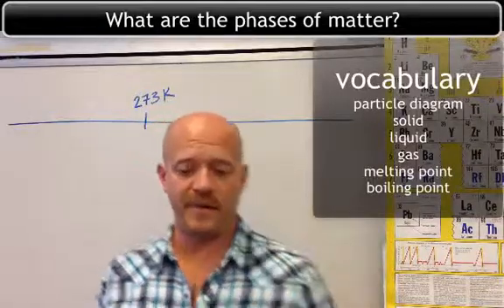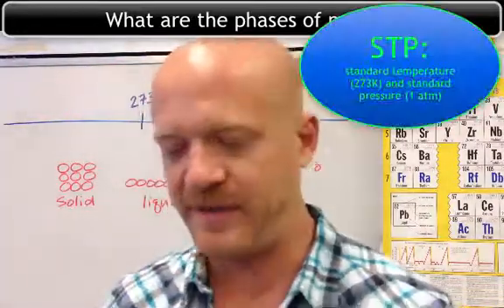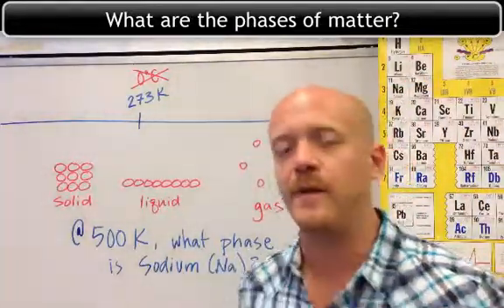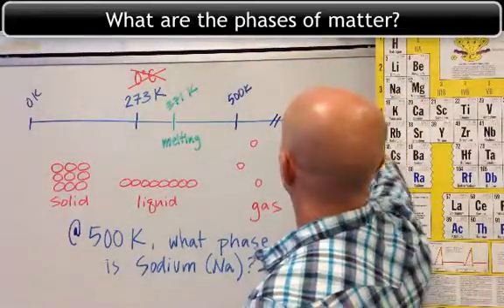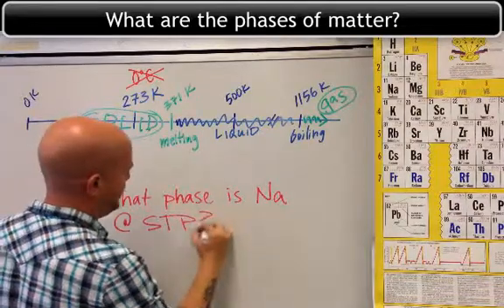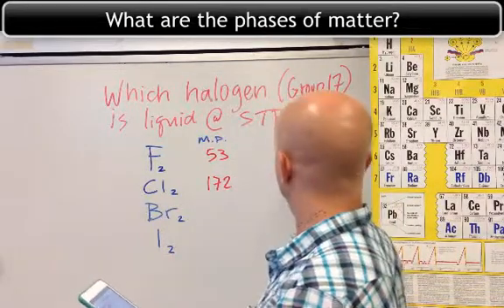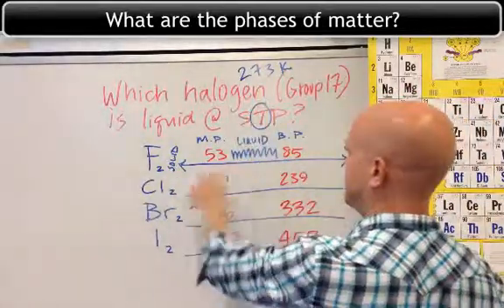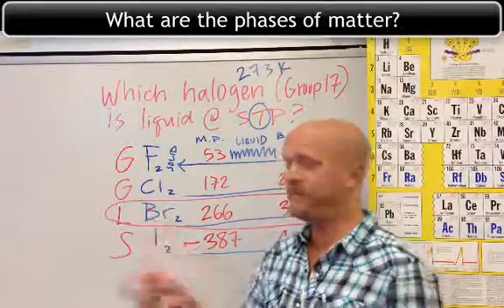2 3 phases of matter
This video deals with the phases of matter (solid, liquid, and gas)